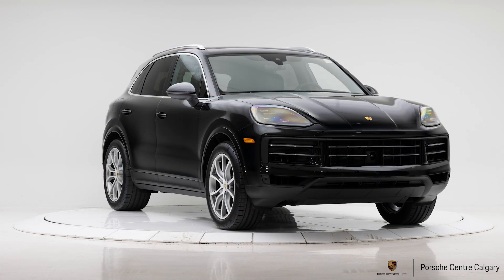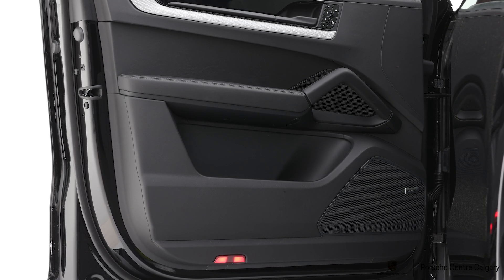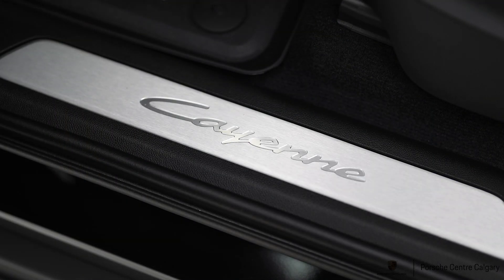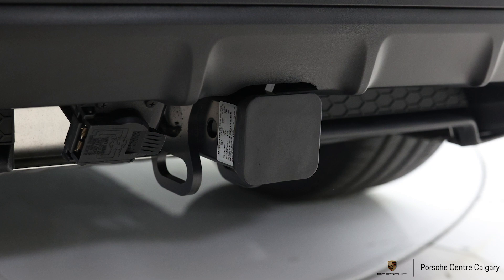2024 Porsche Cayenne Chromite Black Metallic | P7282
8300 Blackfoot Trail SE
Calgary, AB T2J 7E1
Canada